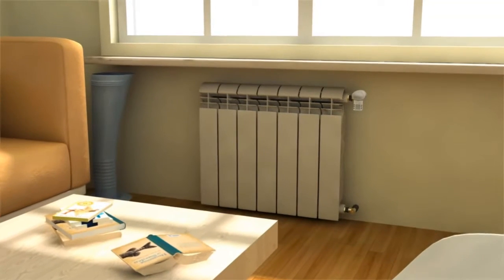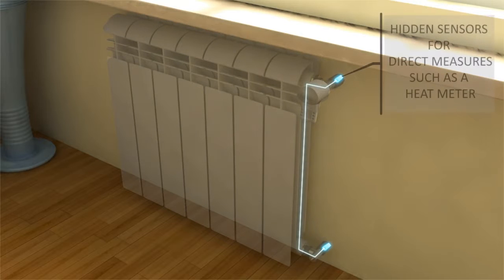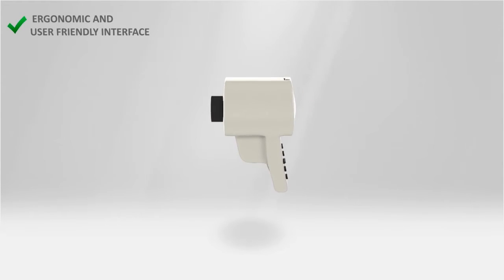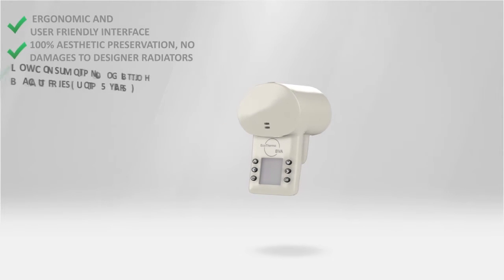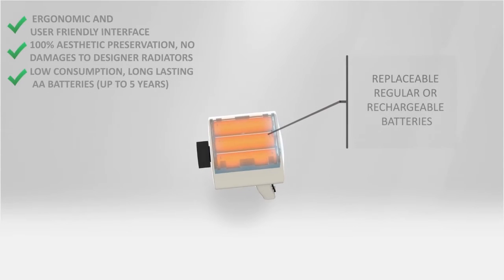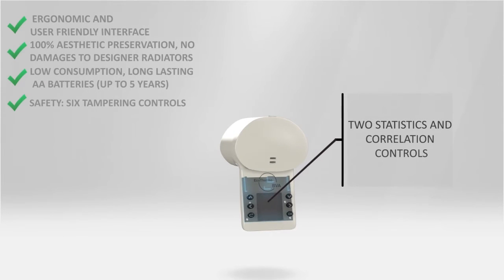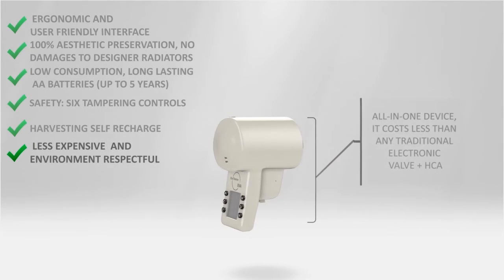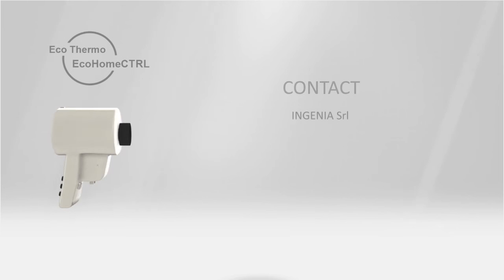3D Product Animation video CGI Animation for product display KCGI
3D animation for explaining product uses. Kraft Creation animation studio Indore India created this video for a client. Explaining about new thing is a very tough job for the company.